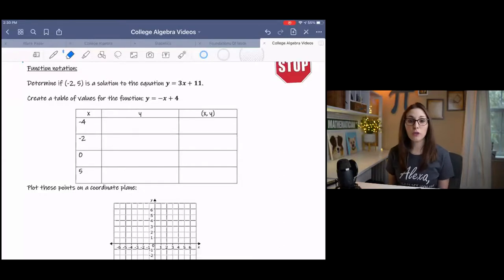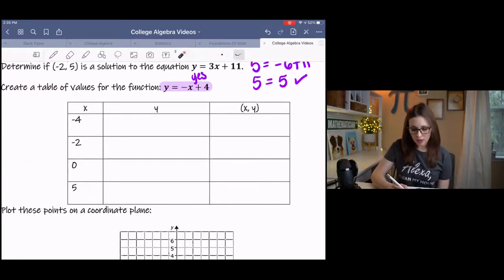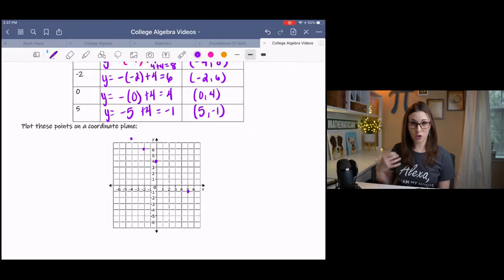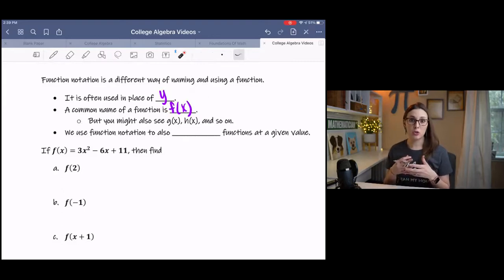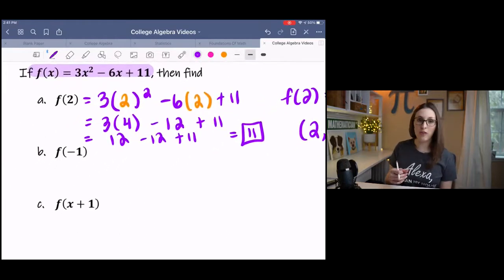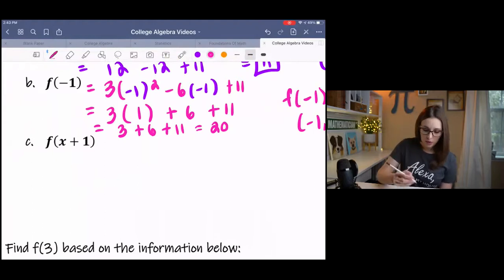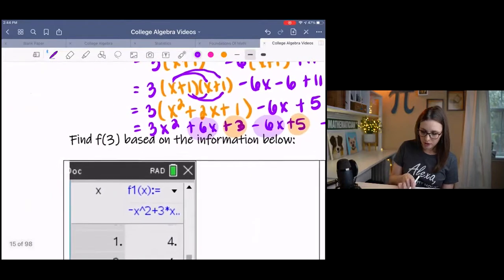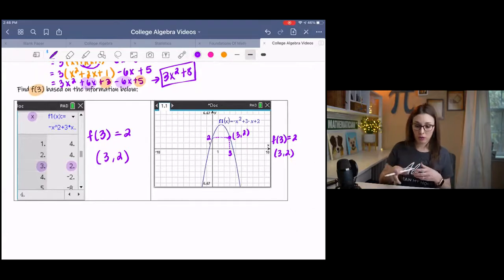Function Notation and Evaluating Functions Explained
Evaluate functions using an algebraic equation, table of values, and a graph